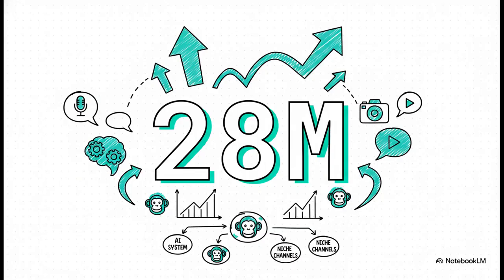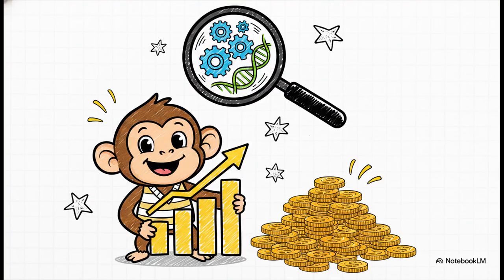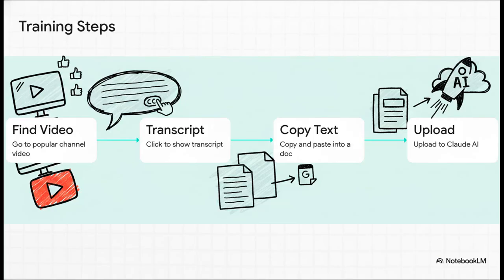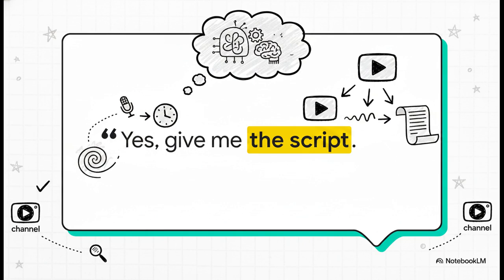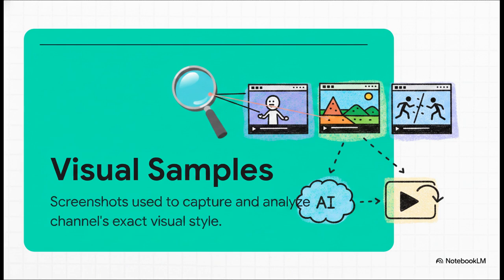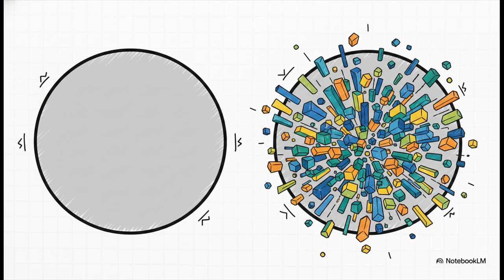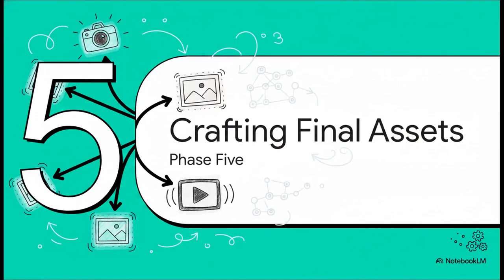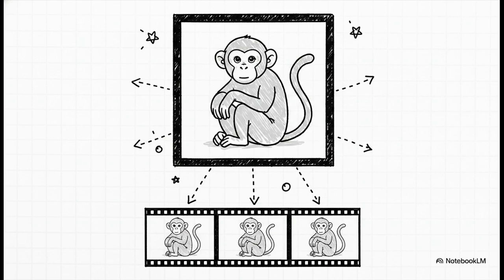Clone Any Of The Youtube Channel with CLAUDE CODE & Make Money With AI(No code) In USA | Ai Futured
Welcome to AI VISION US, your premier destination for high-quality, data-driven, and accessible AI news, insights, and analysis, specifically tailored for American audiences. We explore The Intelligent Frontier, bridging the gap between advanced artificial intelligence and practical, human understanding within the context of United States innovation and impact.

"Stop recording and start cloning! In this video, we reveal the ultimate breakthrough for 2026: how to Clone Any Of The Youtube Channel with CLAUDE CODE and Make Money With AI without writing a single line of code. Whether you're in the USA or anywhere else, this zero-coding tutorial shows you the laziest way to replicate successful niches, automate your content, and build a passive income empire. Join 'Ai Futured' as we dive deep into the power of Claude Code to revolutionize your YouTube strategy and unlock financial freedom in the AI economy. Don't miss out on this game-changing wealth secret!"